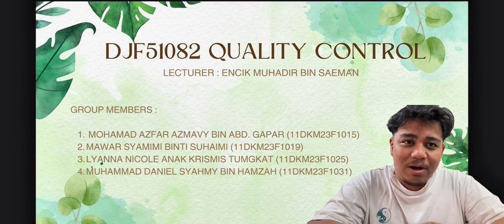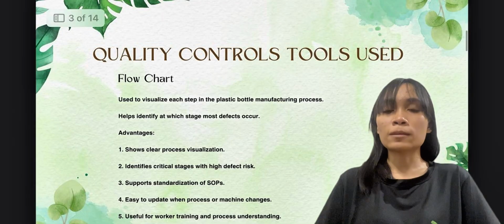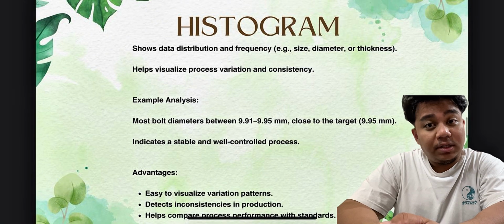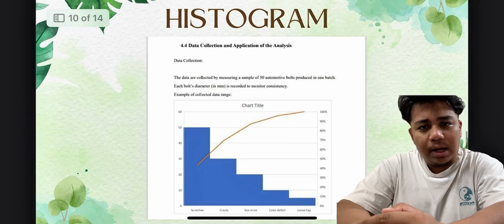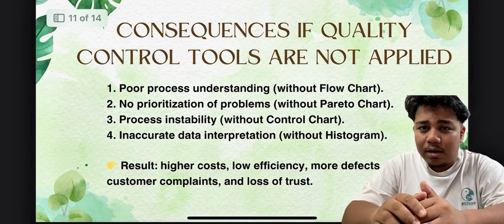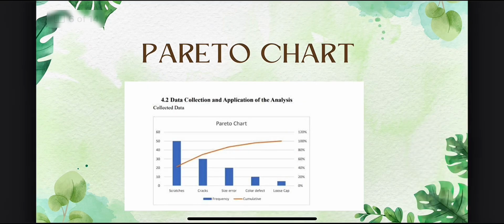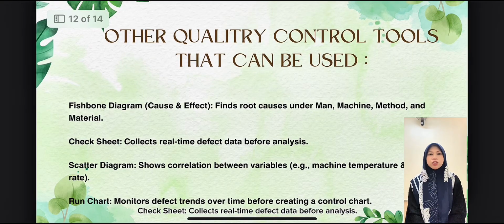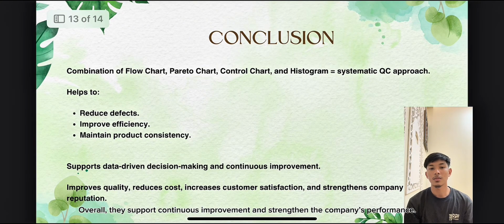DKF51082 - Quality Control (Case Study Topic 6)